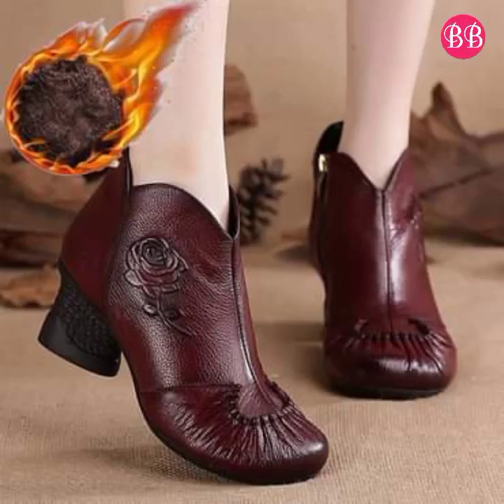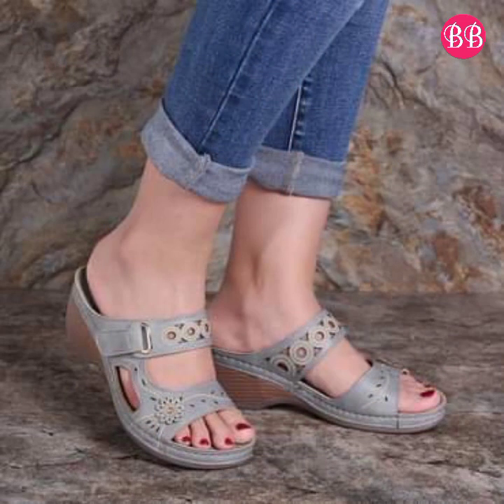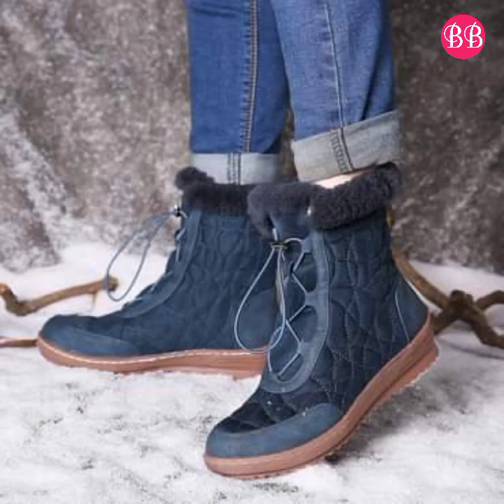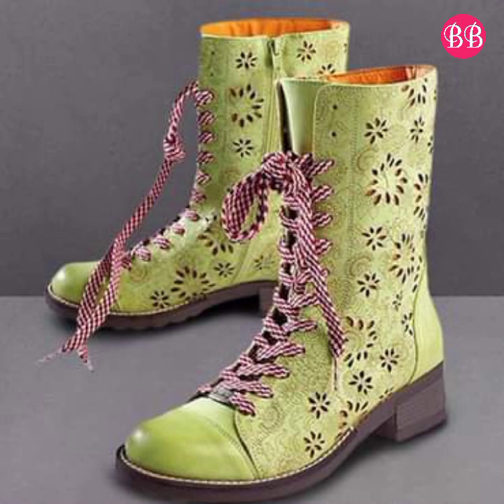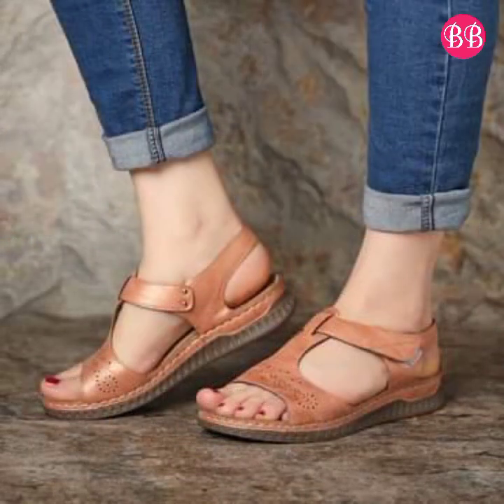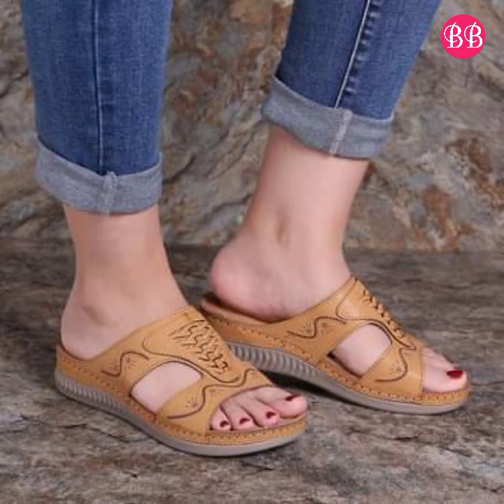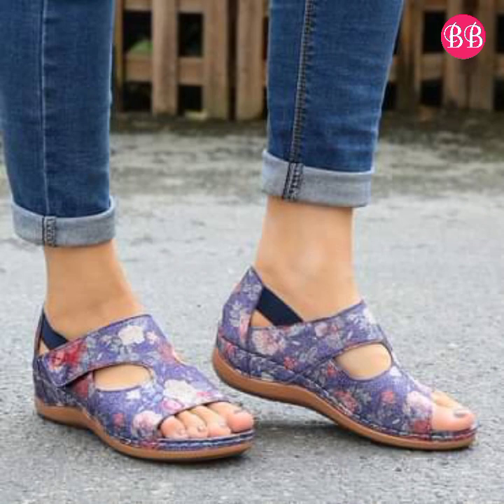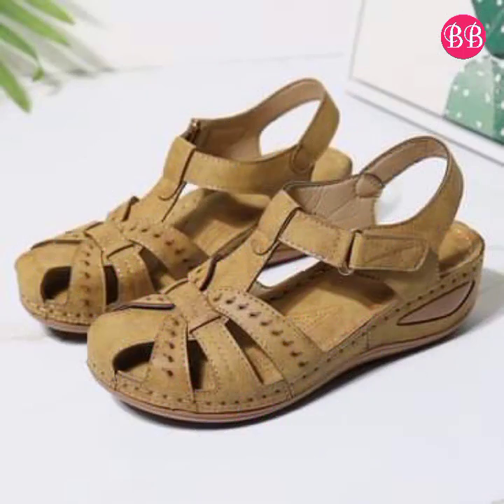LOSTISY NEW LATEST CASUAL FORMAL SOFT LEATHER FOOTWEAR COLLECTION BEST SANDALS SHOES SLEEPER DESIGN